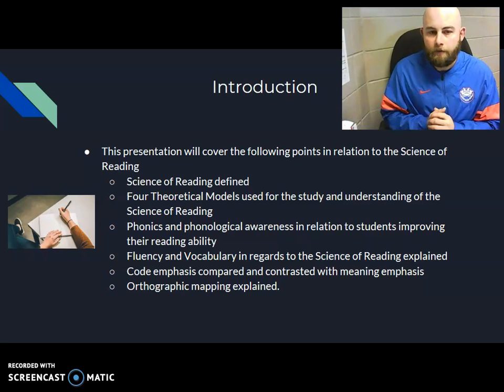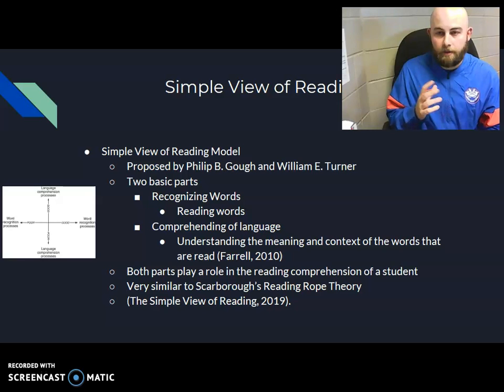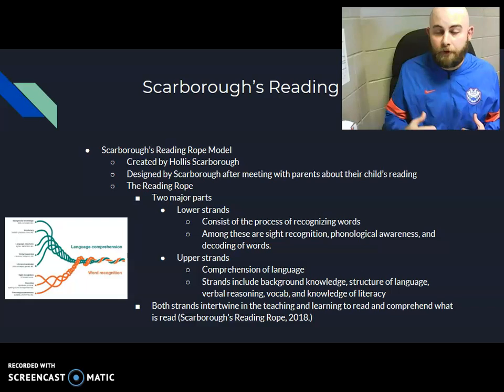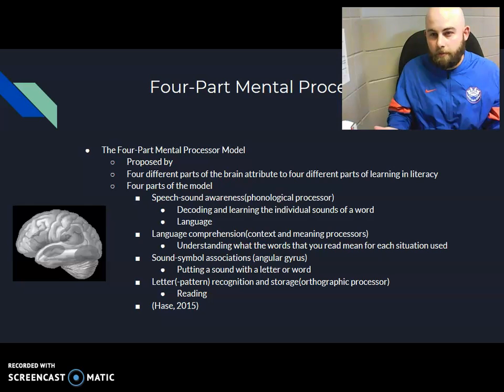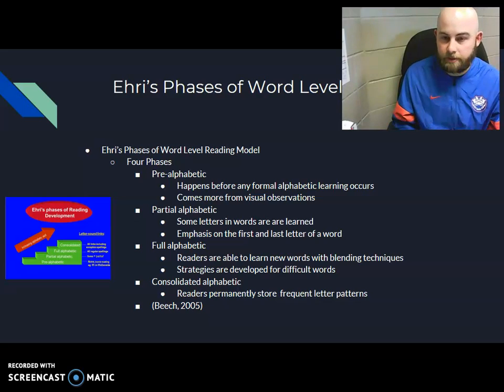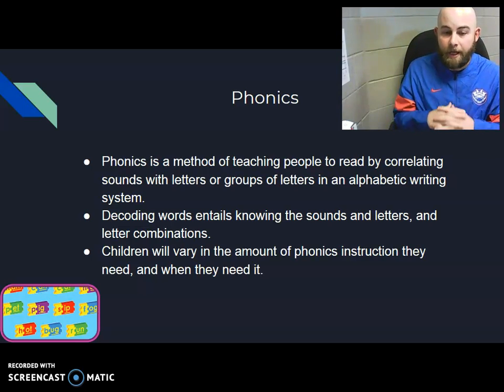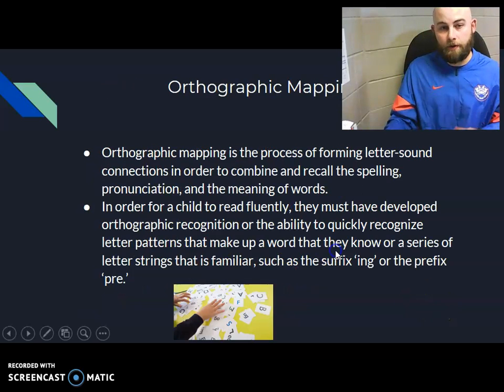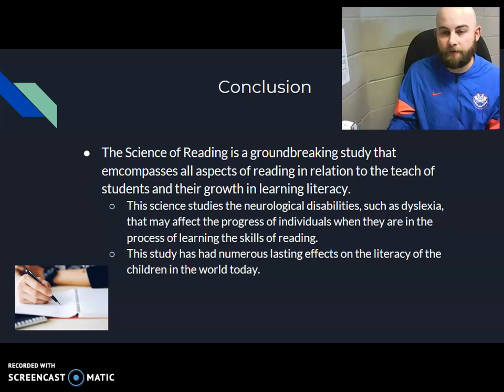Science of Reading Presentation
Jacob Robinson
UAM - Fall 2019
READ 5013